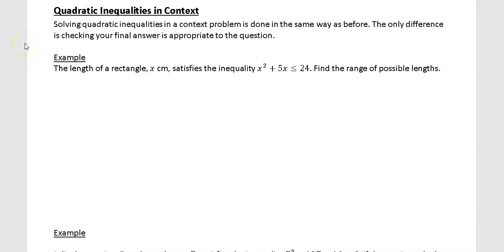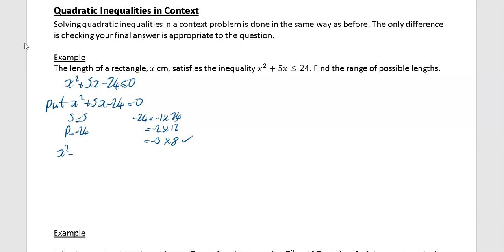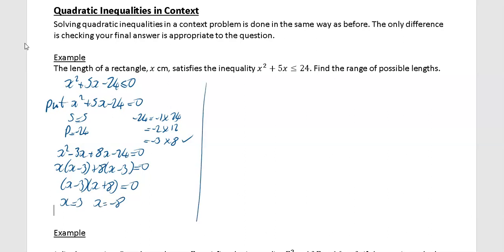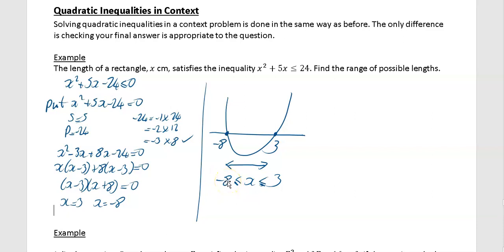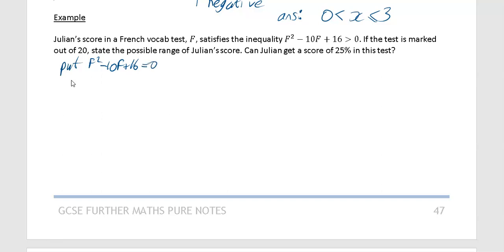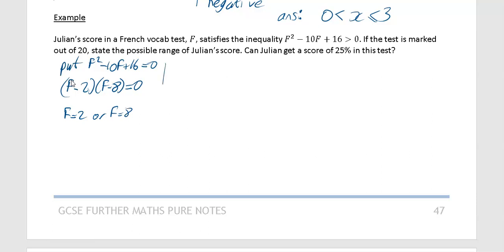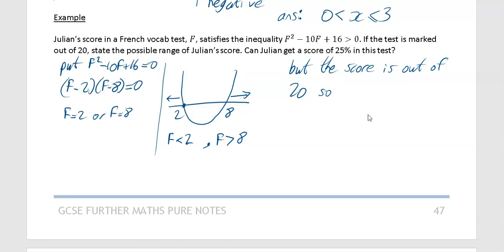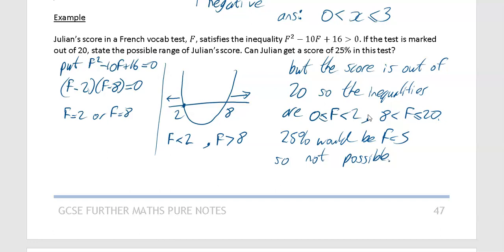Quadratic Inequalities Video 2